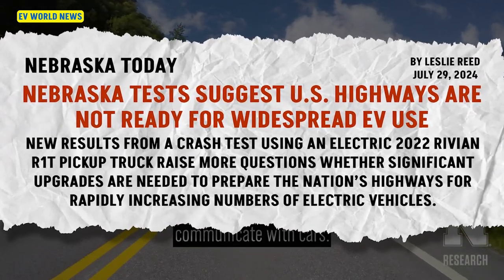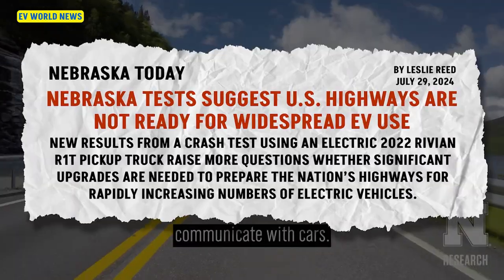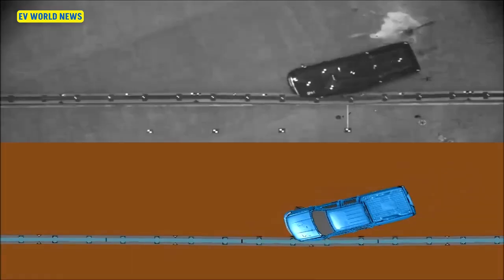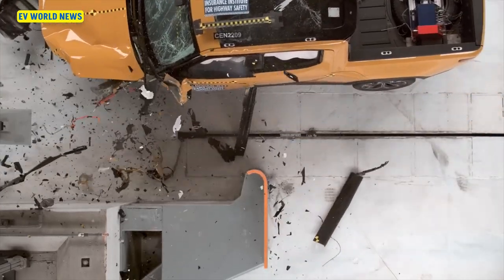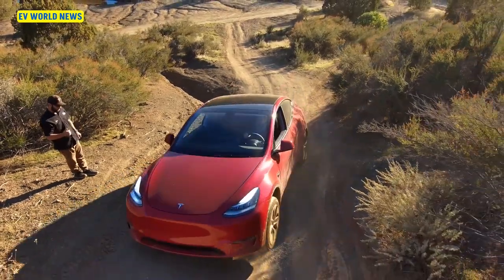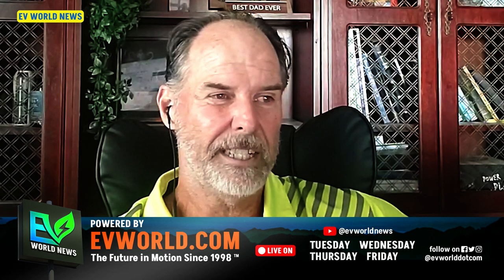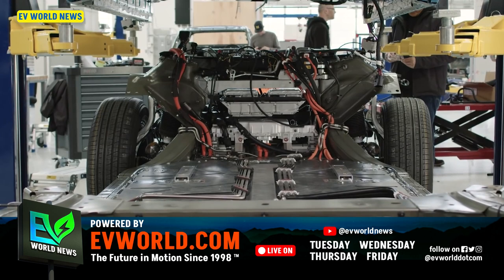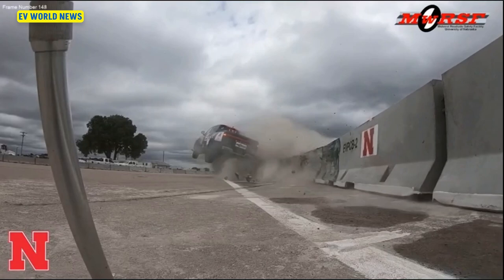U S highways are not ready for EVs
In this episode of EV World News, we dive into a recent crash test conducted by the University of Nebraska-Lincoln, highlighting the challenges U.S. highways face with the rise of electric vehicles (EVs). The test involved high-profile EVs like the Rivian R1T and a Tesla Model Y, showcasing both the vehicles' impressive safety features and the potential weaknesses in current highway infrastructure. Are our roads truly ready for the widespread adoption of EVs?